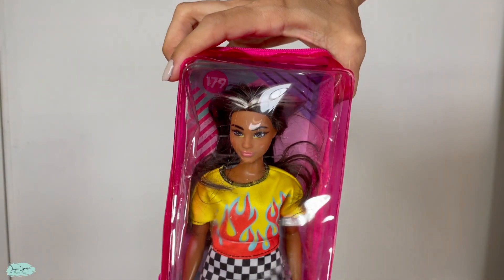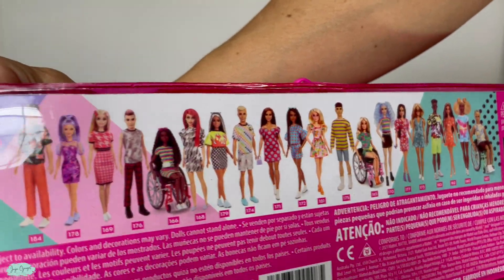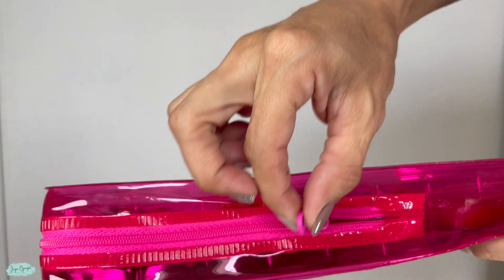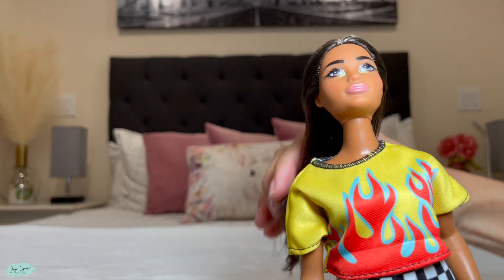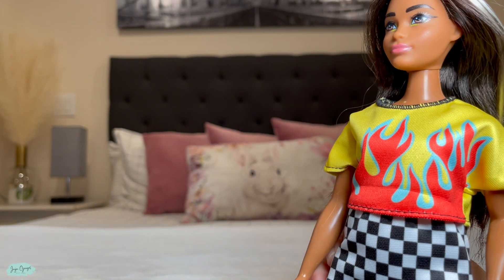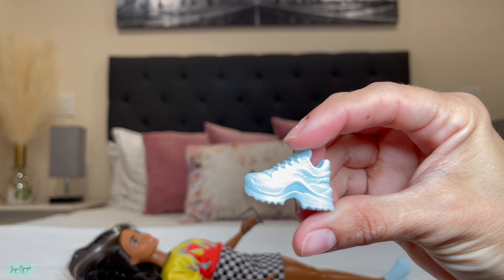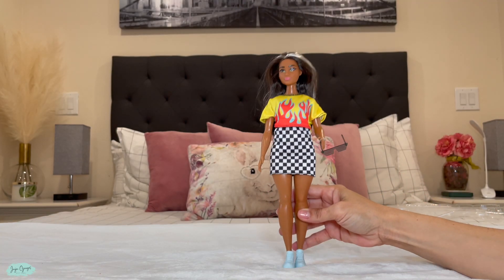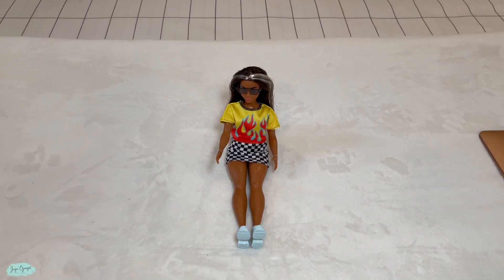Barbie Fashionista 179 review